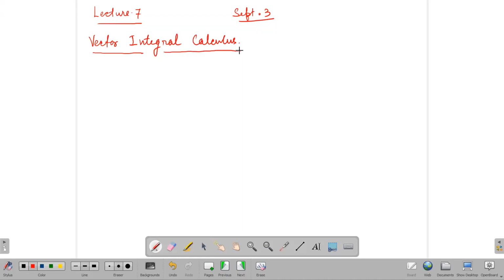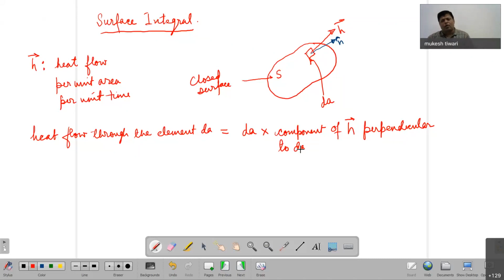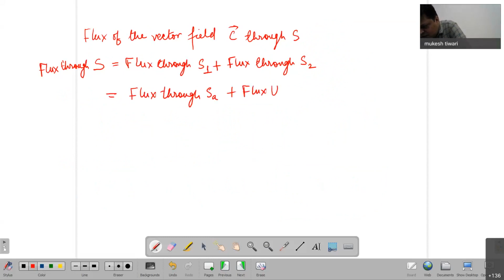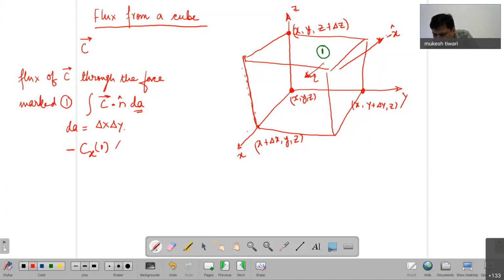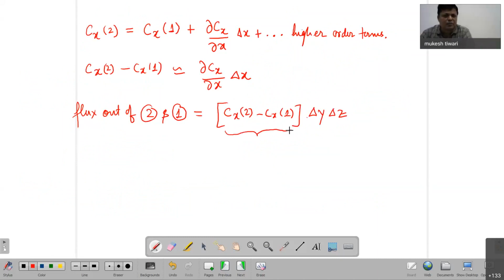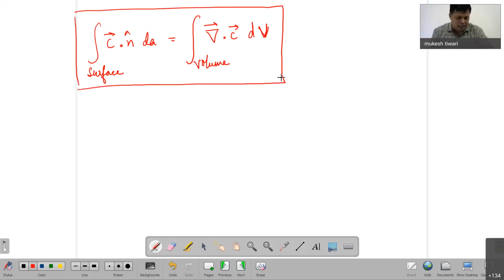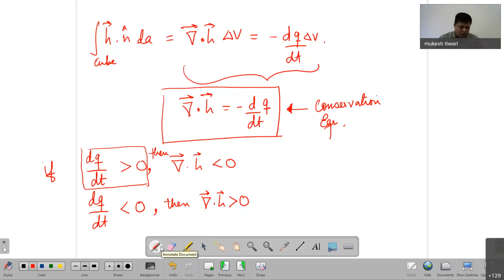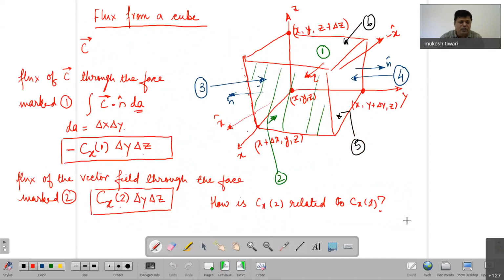SC217 Lecture 7